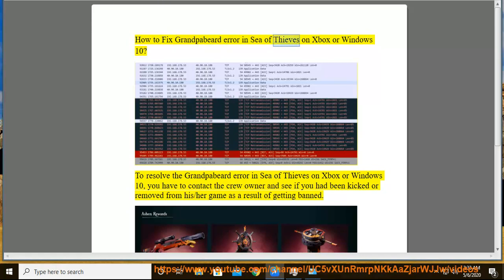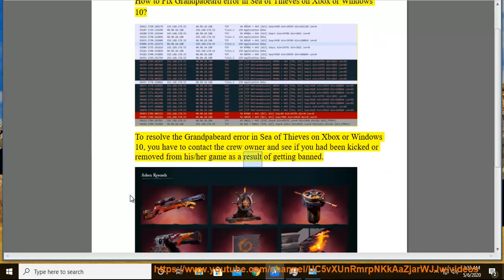Fix Grandpabeard error in Sea of Thieves on Xbox or Windows 10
Here's how to Fix Grandpabeard error in Sea of Thieves on Xbox or Windows 10. Learn more?